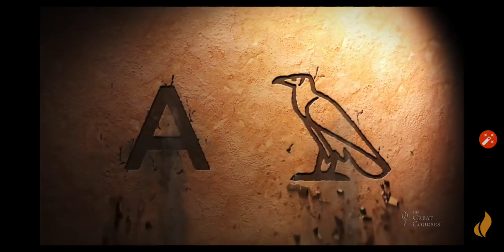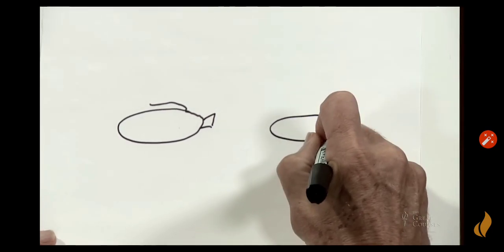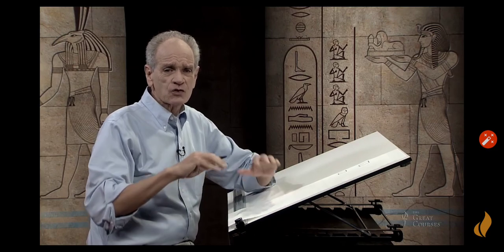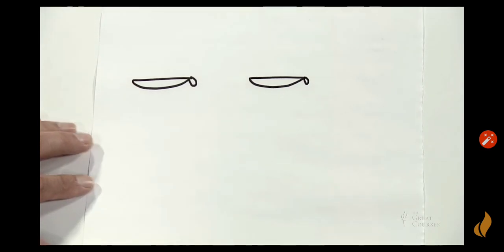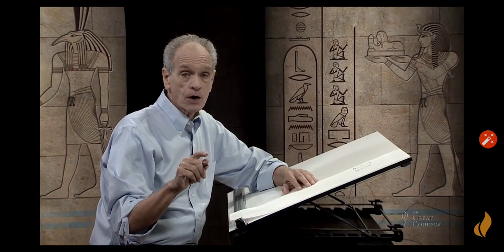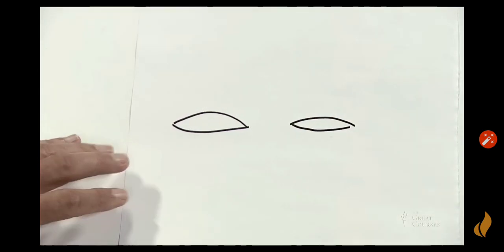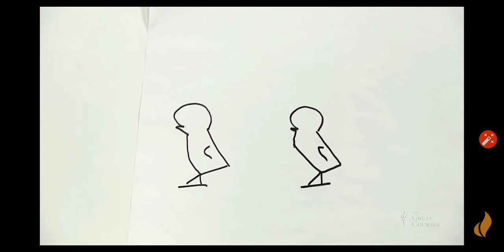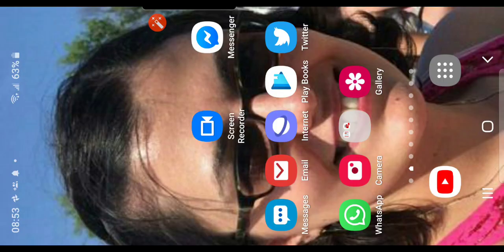Books - Egypt Travel Notes- Hieroglyph Writings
Video Research Liliana Usvat
Egyptian writings hieroglyphs

Book